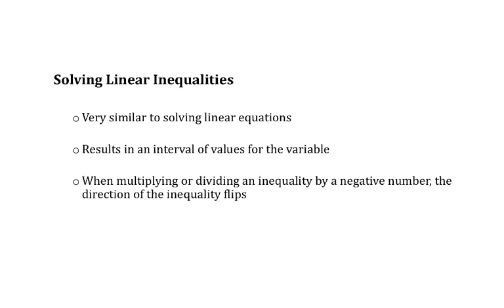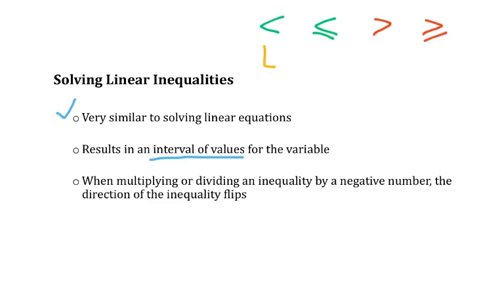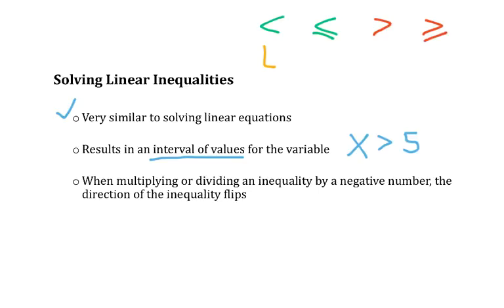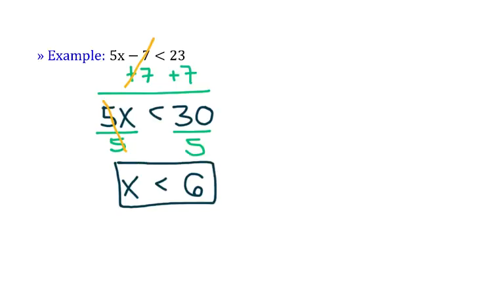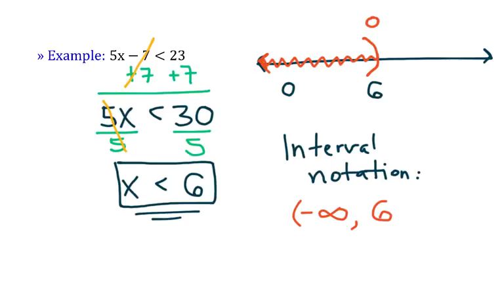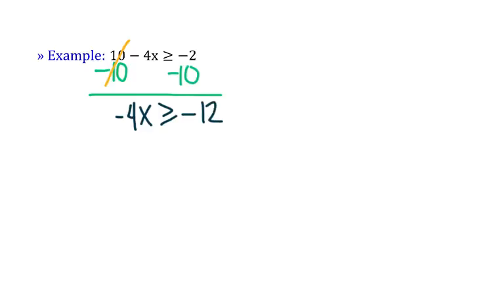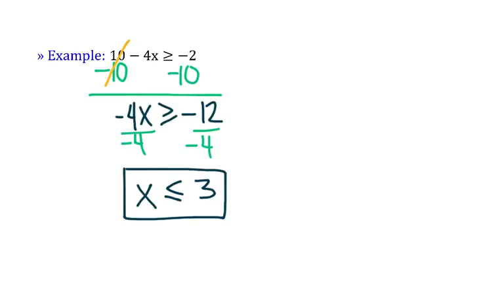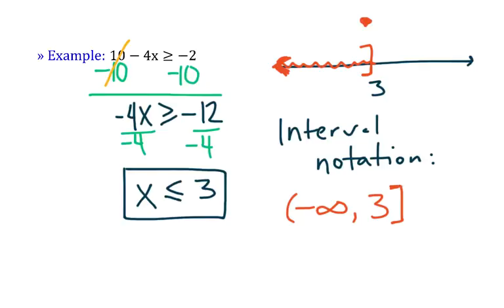Basics of Solving (Video 2 of 3)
A Lesson from Power Math Camp I